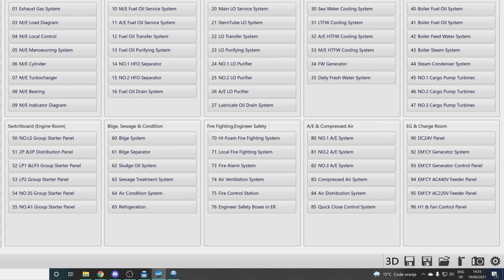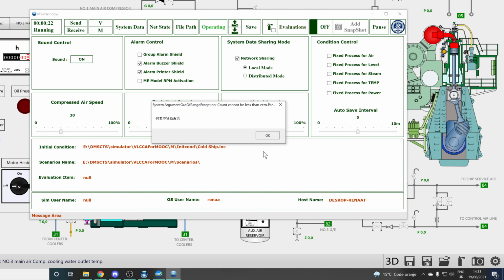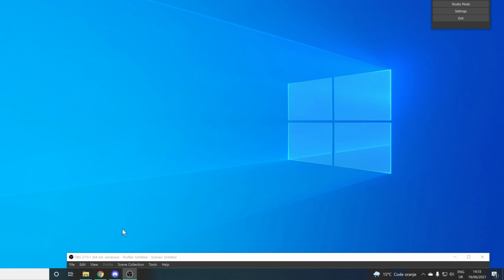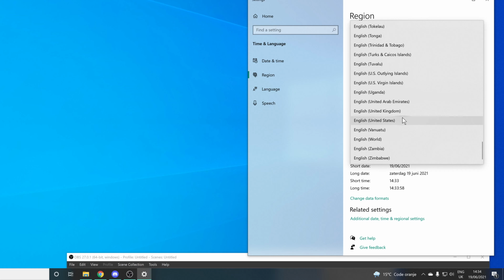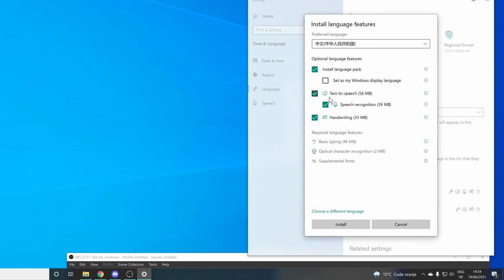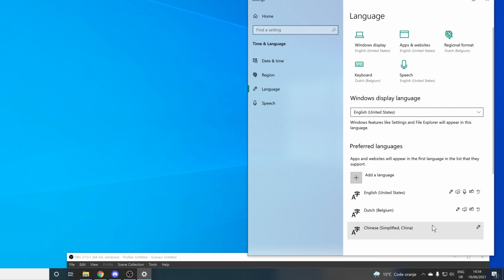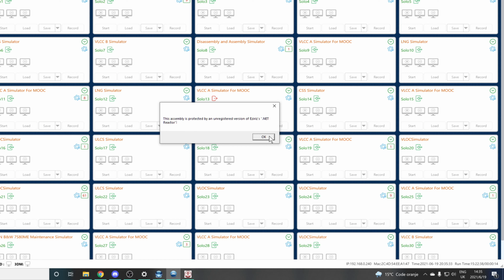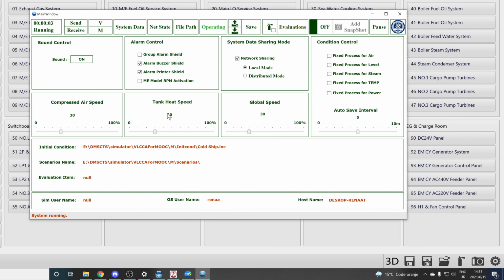Important bugfix !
To  use the VLCC vessels in the simulator you need to switch four Windows region settings to Chinese, because there's is a bug in the translation of the simulator

Kudo to The_Lord_Junior that has figured this out and shared it on our Discord server for this simulator.

or alternative you me Google Drive as the Chinese website is very slow: